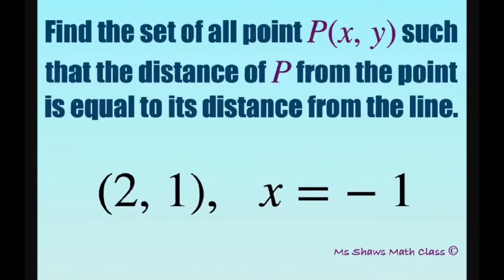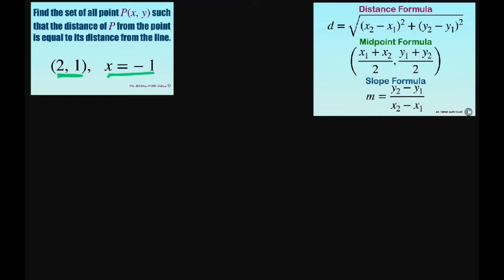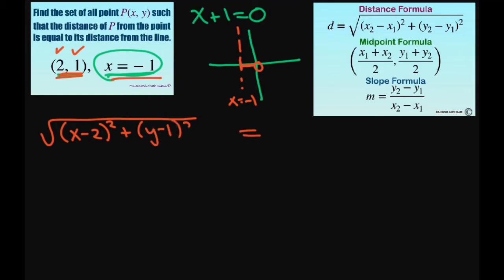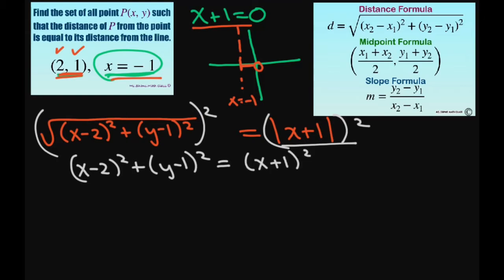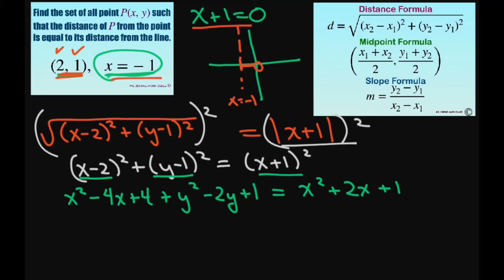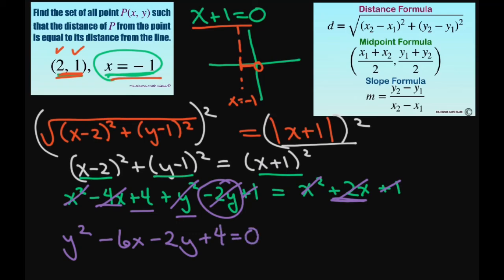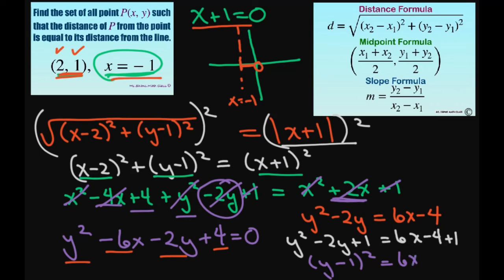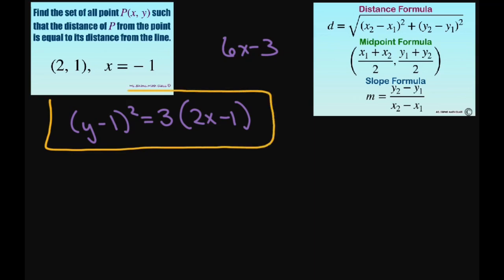Find set of all points P(x,y) such that distance of P from point (2,1) is equal to line x = -1.